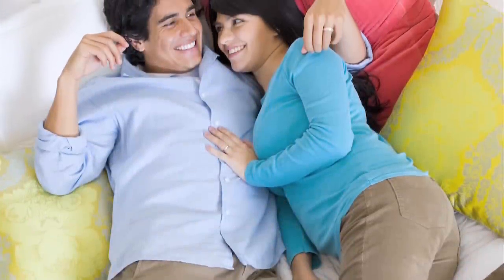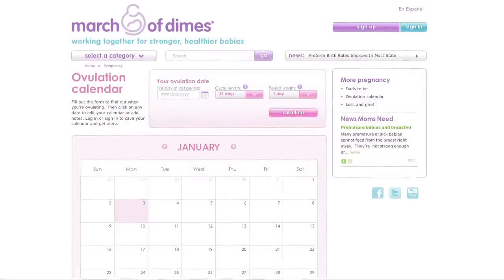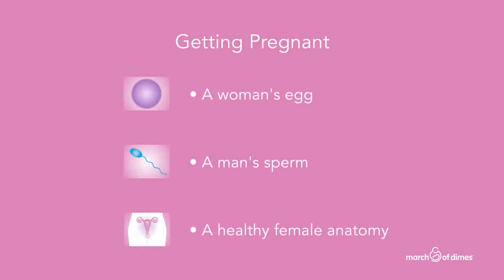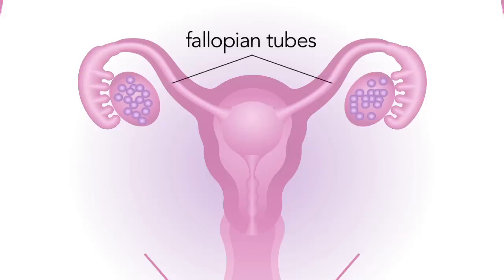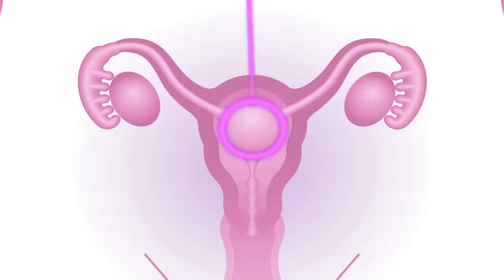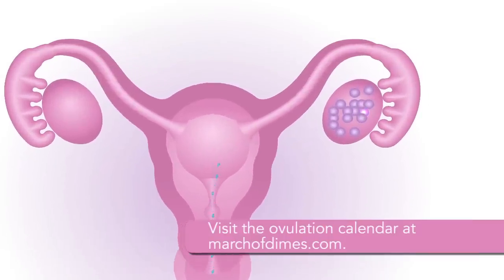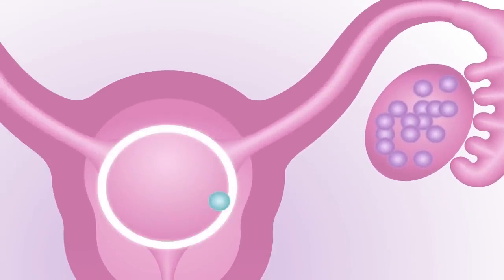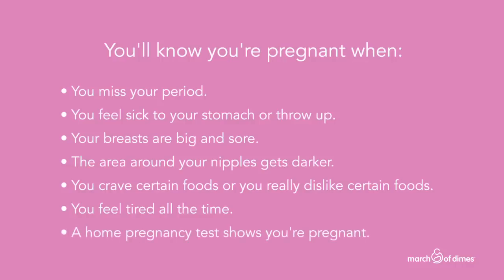Ovulation and Pregnancy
Dr. Siobhan Dolan talks about how ovulation happens and how to get pregnant.